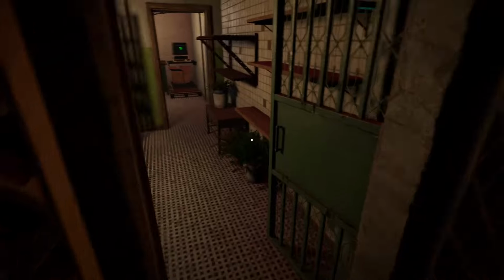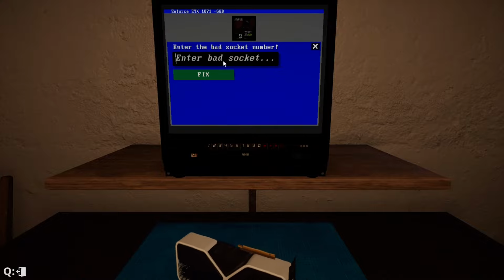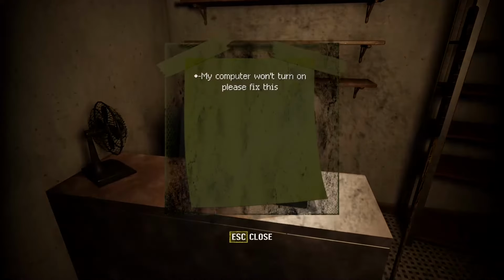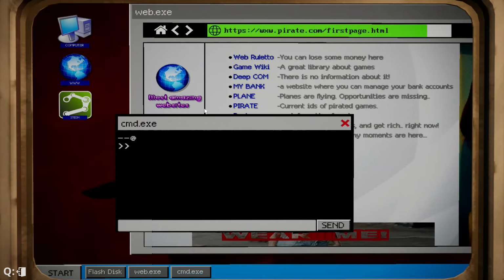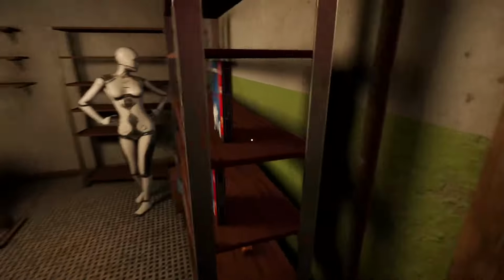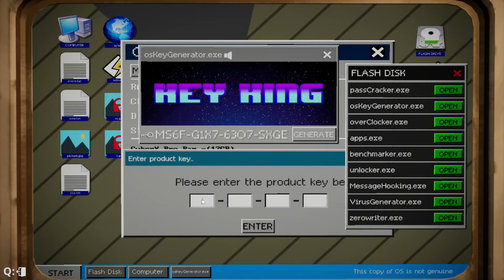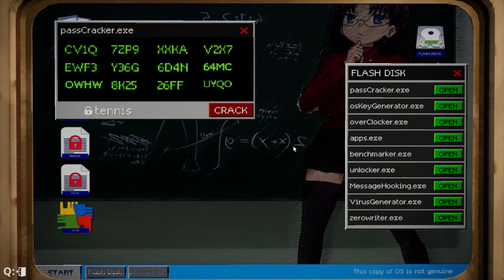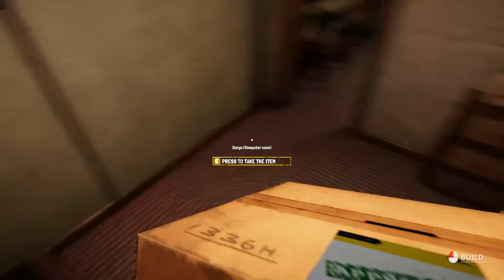Computer Repair Shop - Brand New - Opening Our Own Dodgy Repair Store - Episode #4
Identify and fix problems with computers arriving for repair. Replace quality parts with crappy parts if you wish.
Fix broken parts and assemble them in a computer. Then put it up for sale and negotiate with customers. Fool them if you can.

Storage --
2TB Main SSD
540 GB M2.e ssd
2TB Game Install Drive